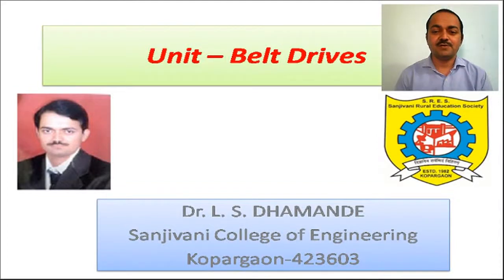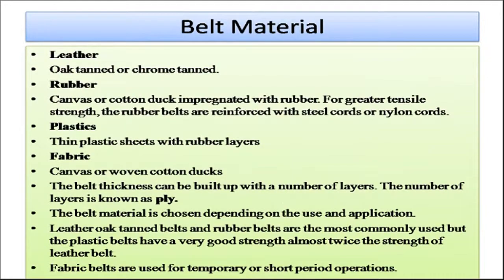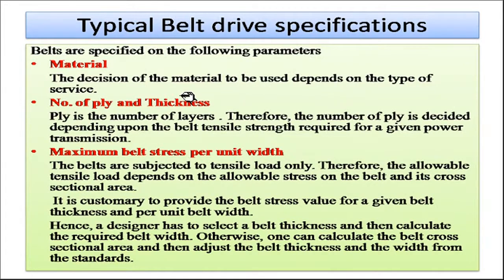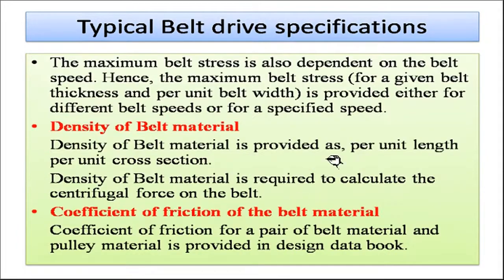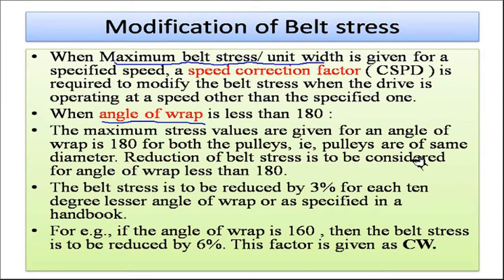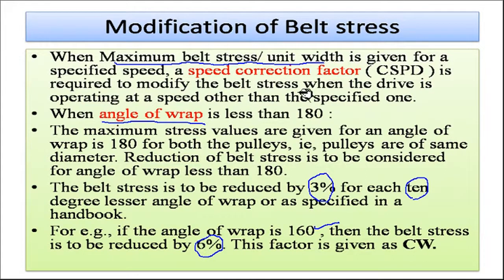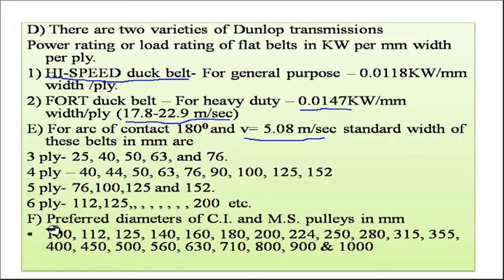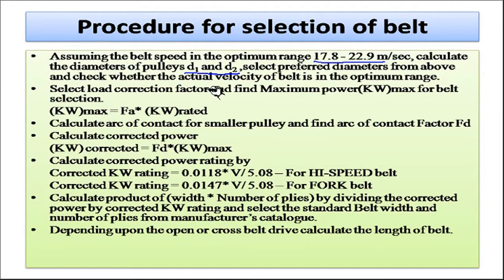Design of belt drive-Part-III-